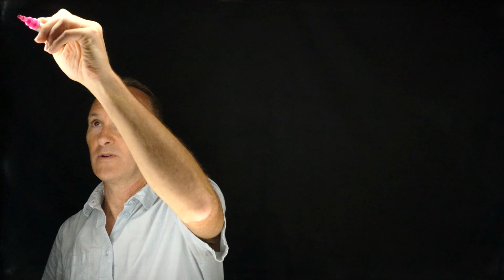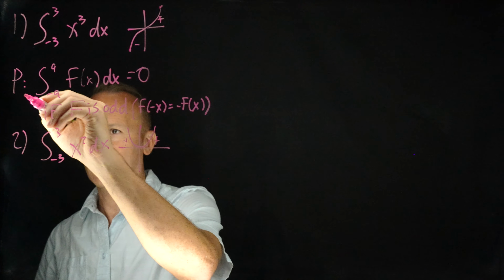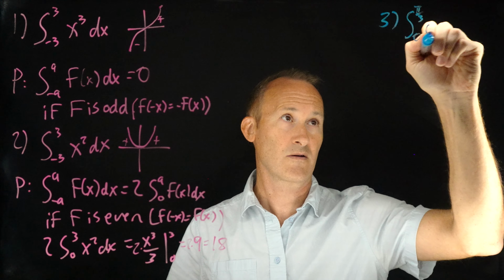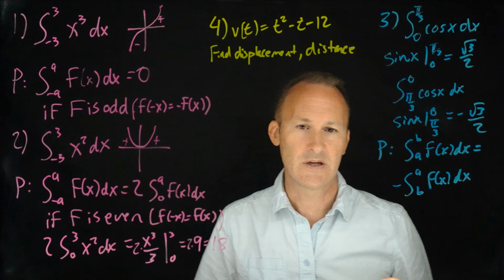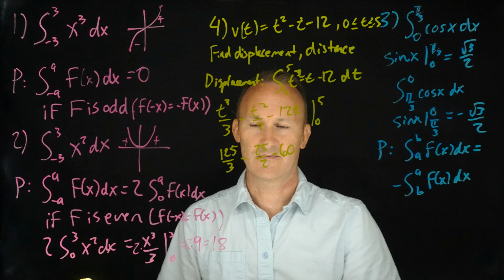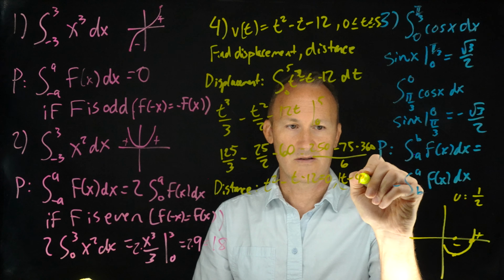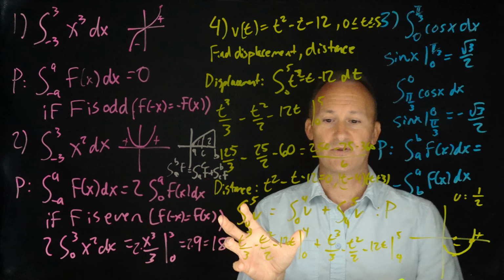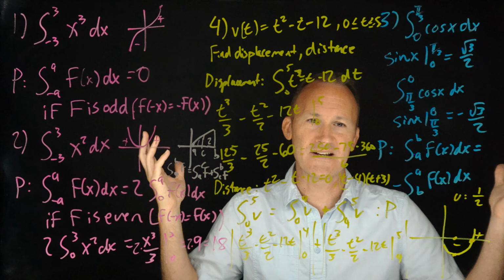27 Integral Properties Displacement Distance